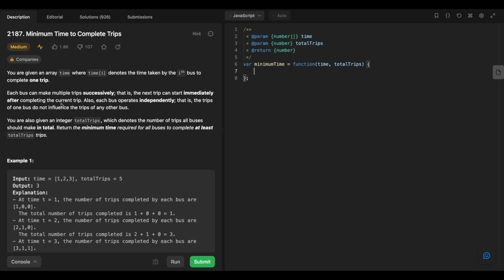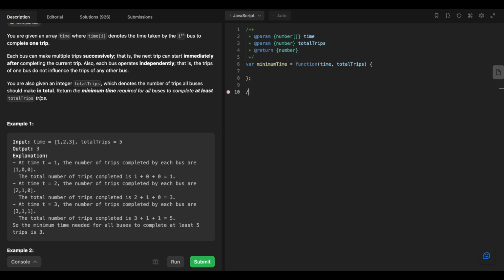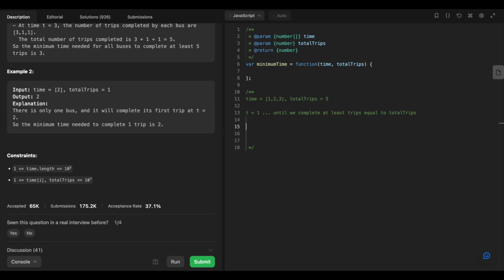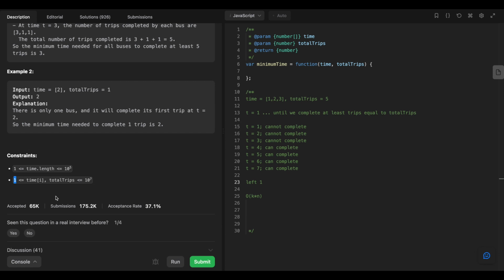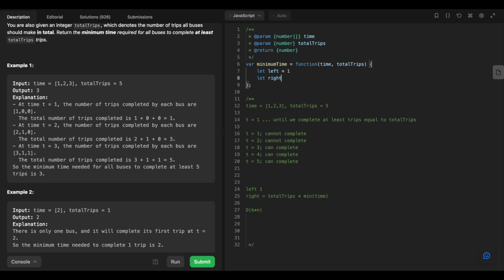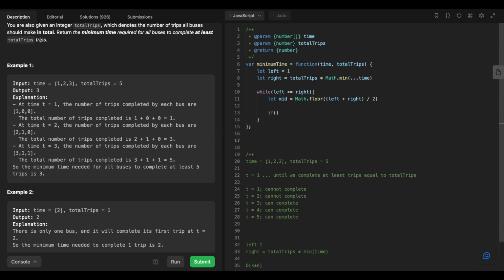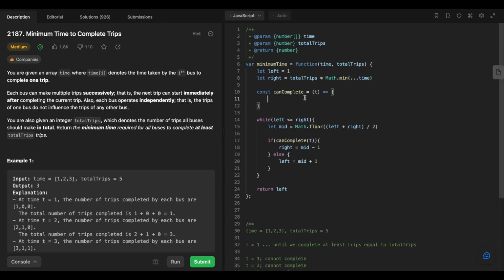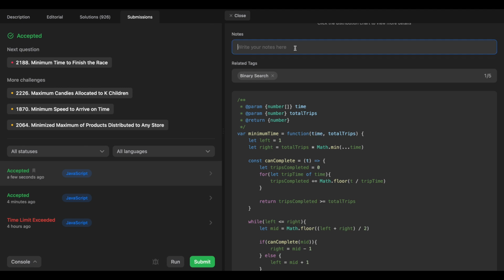Efficiently Minimize Time for Completing Trips with Multiple Buses: LeetCode Problem 2187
Find the minimum time required for multiple buses to complete a given number of trips, in this LeetCode problem. Each bus can make multiple trips successively and independently. Learn how to solve this problem efficiently and optimize your code for time complexity.